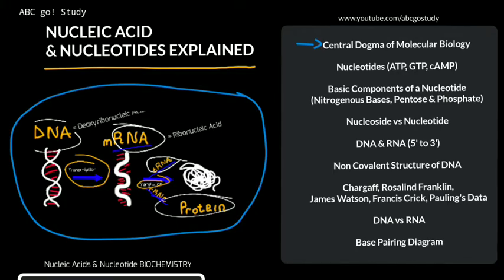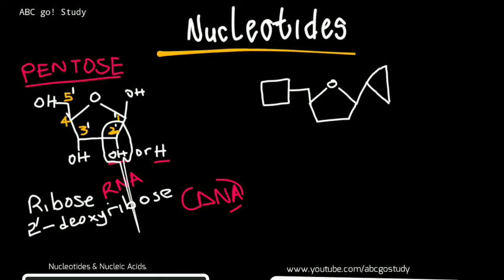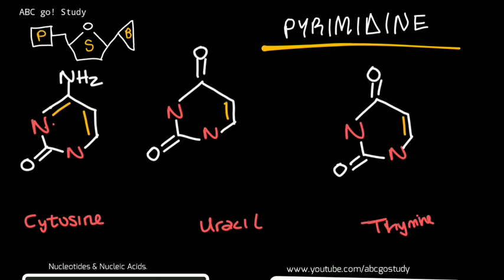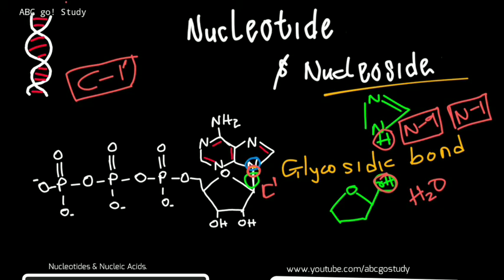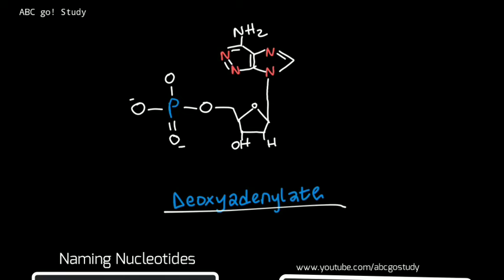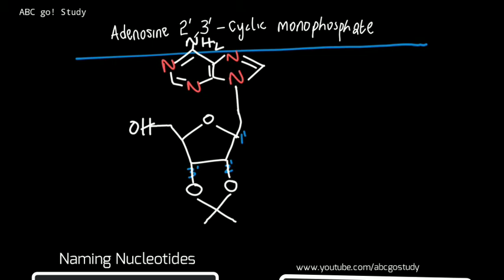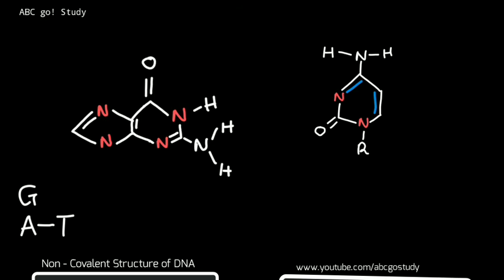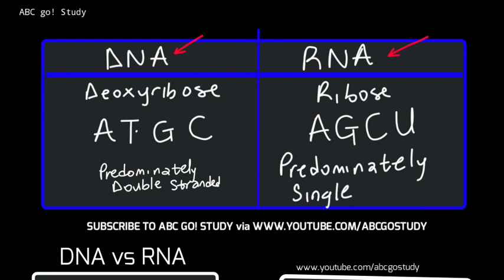Nucleotides and Nucleic Acids | Biochemistry | DNA & RNA | Structure + Functions | NEET PG 2024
A fully explained tutorial video on Nucleotides and nucleic acids.

00:00 Summary of Nucleotides and Nucleic Acids

03:08 Central Dogma of Molecular Biology
How we get Proteins from mRNA with the aid of tRNA, rRNA and mRNA from DNA.

07:00 Examples of Common Nucleotides
e.g ATP, GTP, cAMP e.t.c

08:16 The Three Structural Components of a Nucleotide (Diagrams & Numbering System)
It covers the structure and the numbering system of, one, nitrogenous bases which include purines (adenine, guanine) and pyrimidines (cytosine, thymine, uracil). Two, 5 carbon pentose sugar e.g ribose (building block of RNA) and 2' deoxyribose (building block of DNA). Three, phosphate group (phosphoester, phosphodiester)

35:17 Differences between Nucleotides and Nucleosides - Structures and their Naming (+Glycosidic Bond)

01:09:37 DNA and RNA nucleotides phosphodiester bond linkage (backbone) (+ 5' to 3' sequence)

01:15:00 Non Covalent Structure & Functions of DNA
The contribution of Chargaff's data of 1:1 purines to pyrimidines, Rosalind Franklin x-ray crystallography data, James Watson & Francis Crick double stranded helix of DNA, & Pauling's triple stranded helix of DNA, to the general understanding of DNA structure.

01:17:15 Base Pairing Diagram explanation
Adenine - Thymine ( 2 hydrogen bonds) = (A-T)
Guanine - Cytosine (3 hydrogen bonds) = (G-C)

01:31:05 Complementary Strands of a DNA

01:32:25 Differences between DNA and RNA Structure in tabular form